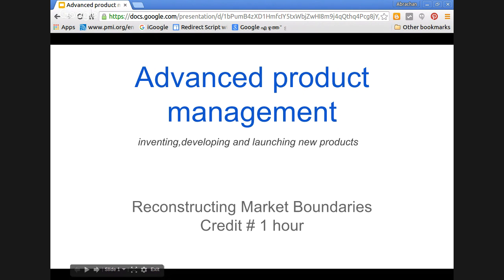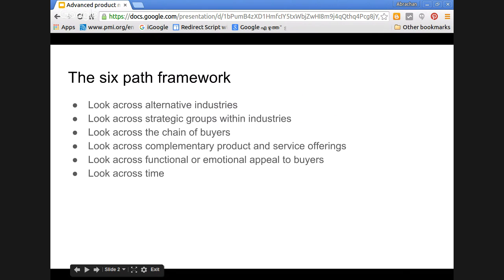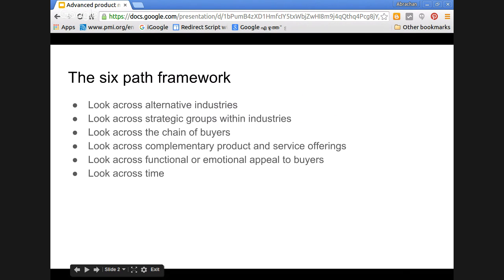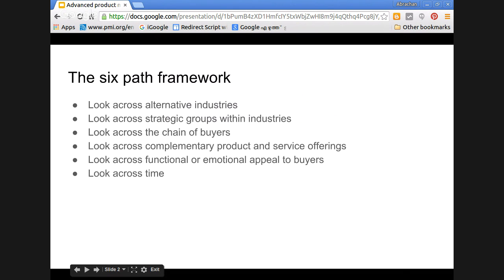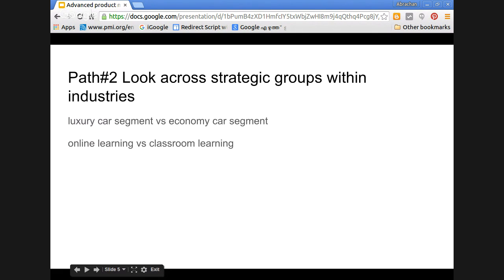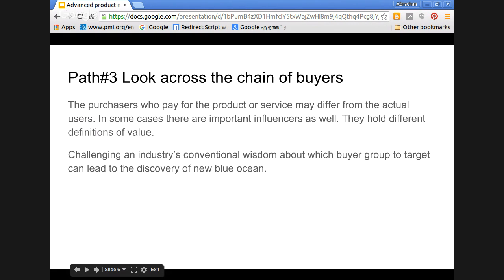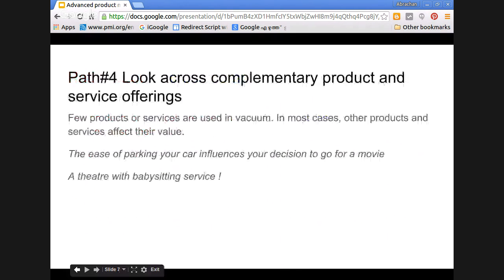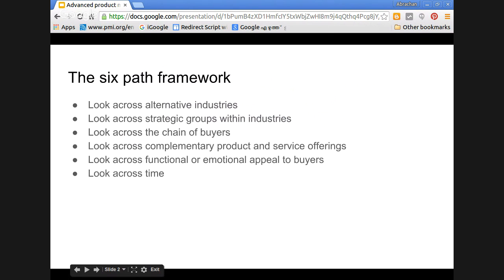APM - Six paths to Reconstruct market boundaries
Six paths to Reconstruct market boundaries
1) Look across alternative industries
2) Look across strategic groups within industry
3) Redefine the industry buyer group
4) Look across complementary product and service offering
5) Rethink the functional-emotional orientation of the industry
6) Participates in shaping external trends over time